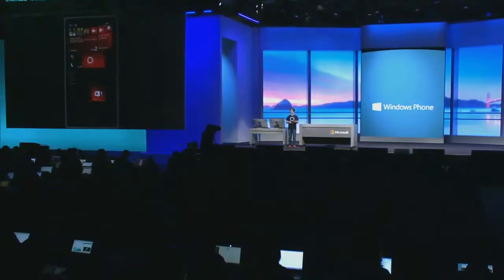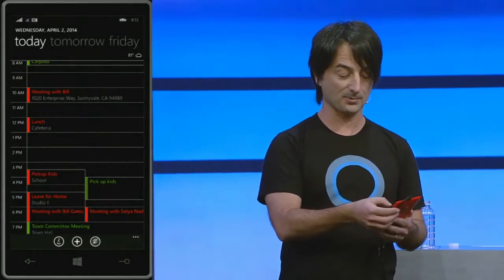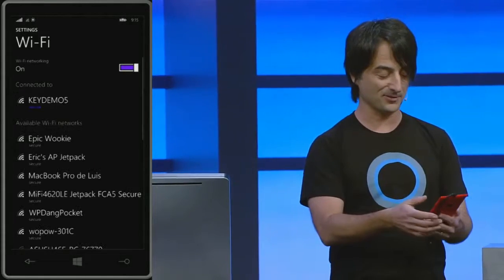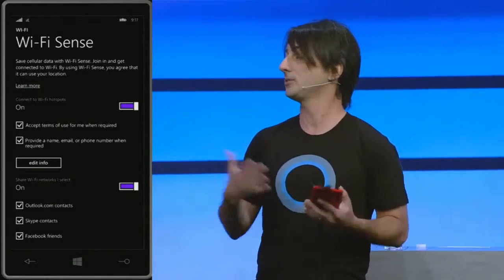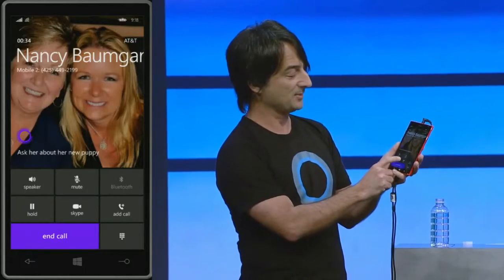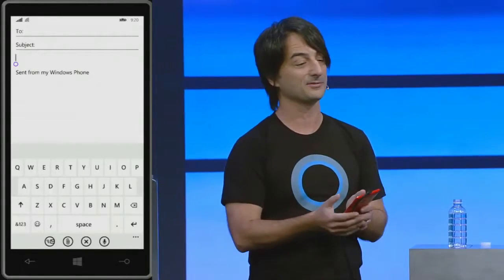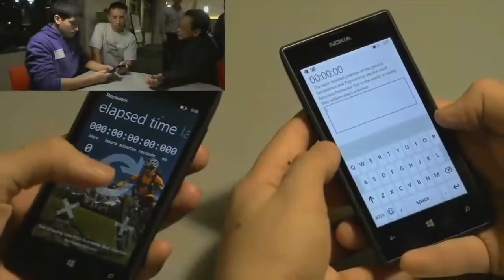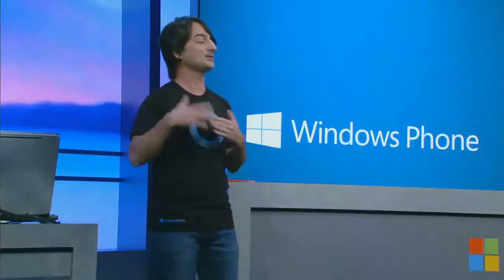Microsoft Build 2014 day 1